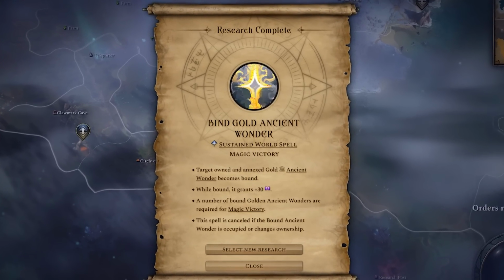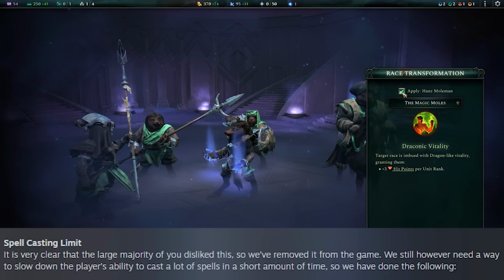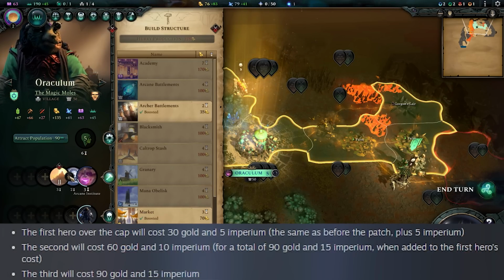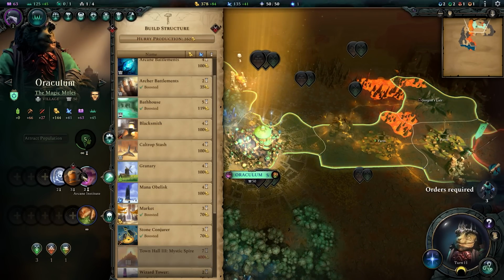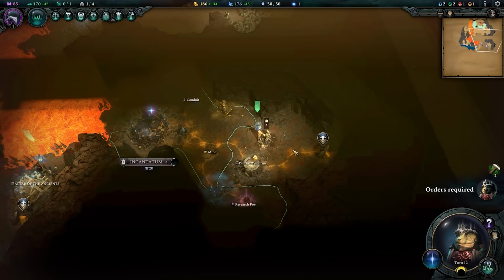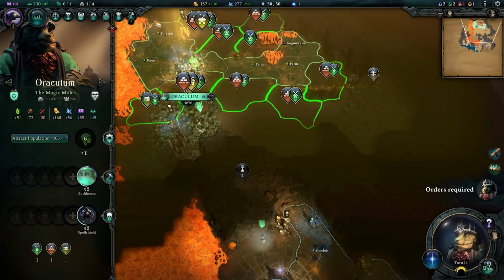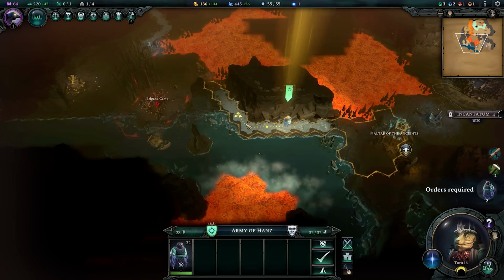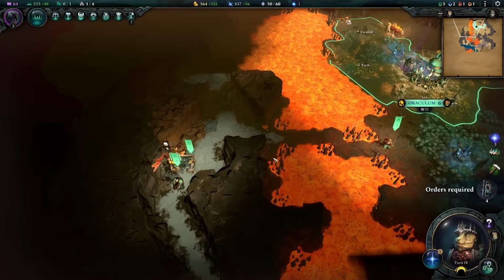The Unpopular Age of Wonders 4 Beta Update has CHANGED!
Reworked AOW4 AI, some spellcasting and hero adjustments, new affinity-linked city buildings for wizard kings, ranged unit nerfs and more feature in yesterday's Age of Wonders 4 Game Update. The Age of Wonders 4 Open Beta (Steam) was updated - updateception - with all the changes scheduled to roll out as part of the Watcher (free) Game Update this European Summer.

Content:
0:00 - Age of Wonders 4 Beta V2 is here!
0:17 - The Wonders Victory
0:43 - Spellcasting Changes
2:33 - Hero Cap Costs Reworked (again)
4:50 - Ranged Attack Nerfs
6:22 - Champion & Wizard King Buffs
8:00 - MORE AI Updates
10:55 - Jumbo on Walls
11:35 - Tomes of Magic Rebalancing

Video Information
Title: